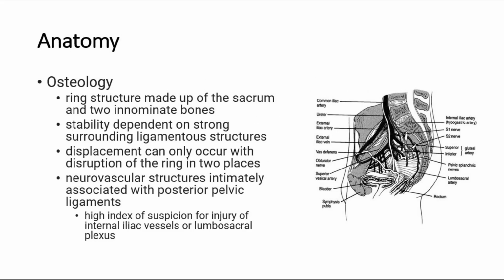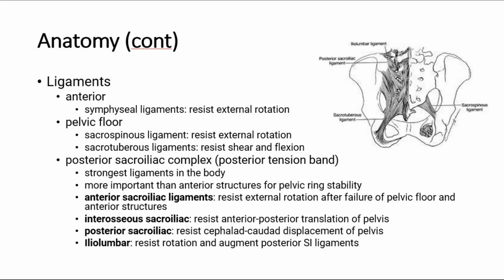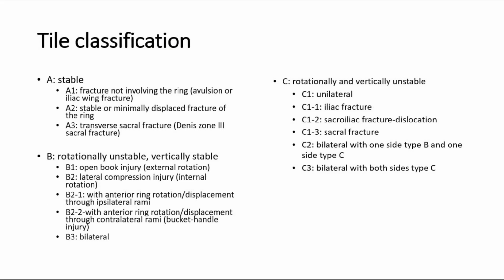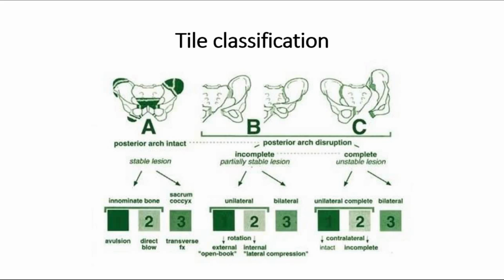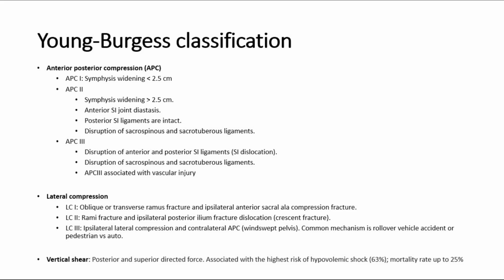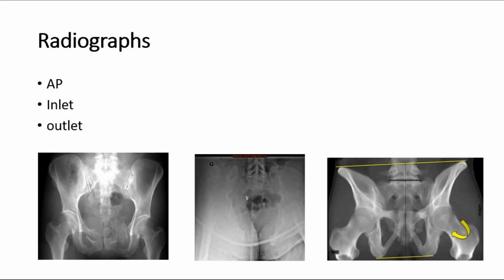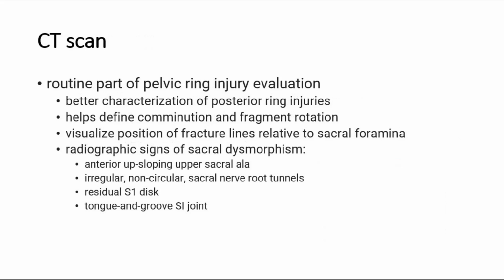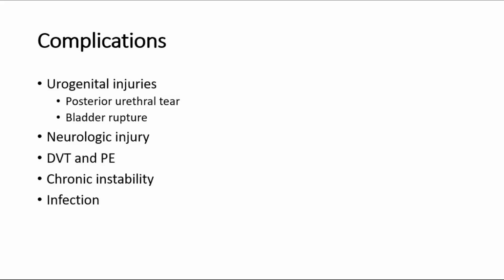Pelvic ring fracture - Tile & Young Burgess classification, signs and symptoms, treatment options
A pelvic ring fracture is a break in one or more of the bones that form the pelvis, which includes the sacrum, coccyx, and hip bones (ilium, ischium, and pubis). These fractures can vary greatly in severity and complexity, ranging from stable, minor fractures to severe, unstable injuries that can cause significant bleeding and damage to internal organs.

## Types of Pelvic Ring Fractures

1. **Stable Fractures**:
   - These involve one break in the pelvic ring and the bones remain aligned.
   - Examples include fractures of the pubic rami or isolated iliac wing fractures.

2. **Unstable Fractures**:
   - These involve two or more breaks in the pelvic ring and the bones may not be aligned.
   - Examples include open-book fractures, vertical shear fractures, and lateral compression fractures.

## Causes
Pelvic ring fractures are usually caused by high-energy trauma such as:
- Motor vehicle accidents
- Falls from significant heights
- Crush injuries

Low-energy trauma, such as a fall from standing height, can cause pelvic fractures in elderly individuals with weaker bones due to osteoporosis.

## Symptoms
Symptoms of a pelvic ring fracture can include:
- Severe pain in the groin, hip, lower back, or pelvis
- Difficulty or inability to walk or bear weight
- Swelling and bruising in the pelvic region
- Possible signs of shock in severe cases

## Diagnosis
Diagnosis typically involves:
- Physical examination
- Imaging studies, such as X-rays, CT scans, or MRI, to determine the extent and exact location of the fractures

## Treatment
Treatment depends on the severity and stability of the fracture:
- **Stable Fractures**: Often treated conservatively with pain management, bed rest, and physical therapy.
- **Unstable Fractures**: May require surgical intervention to realign and stabilize the bones using plates, screws, or external fixators.

## Recovery
Recovery time varies based on the severity of the fracture and the treatment approach:
- Stable fractures may heal in a few weeks to a few months with conservative management.
- Unstable fractures often require a longer recovery period, including rehabilitation to regain strength and mobility.

Complications can include:
- Chronic pain
- Nerve damage
- Blood vessel injury
- Issues with urinary or bowel function

## Follow-Up
Regular follow-up with healthcare providers is essential to monitor healing and address any complications promptly.